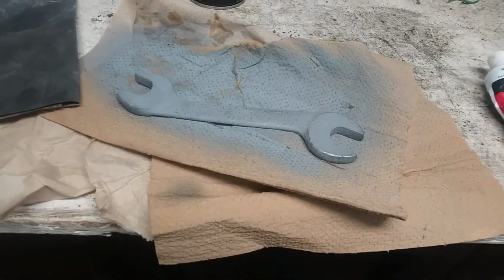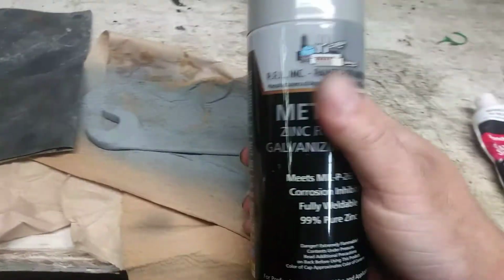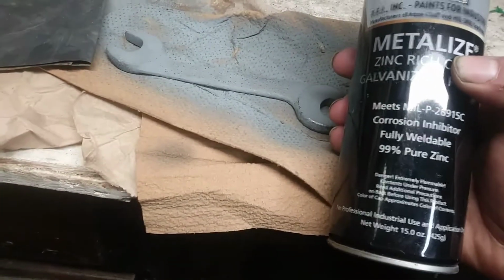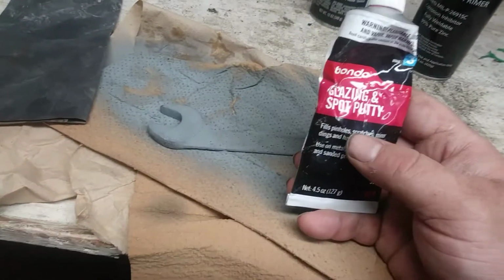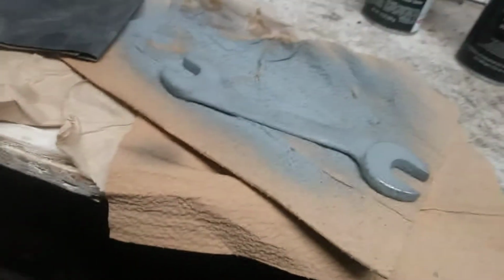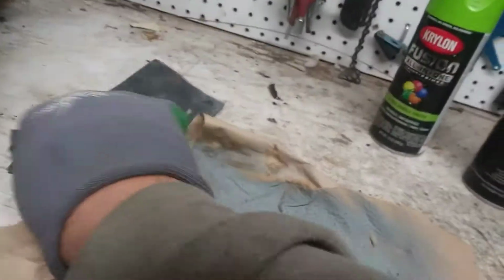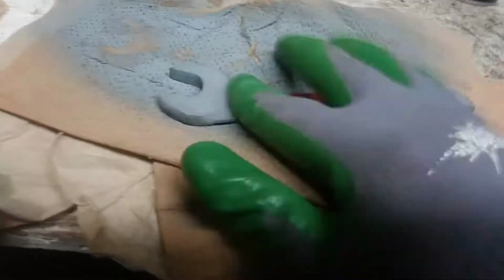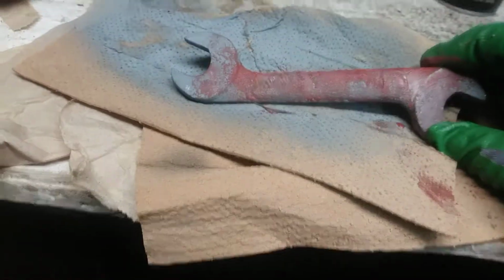Joe knows #7 Wrench restore continued